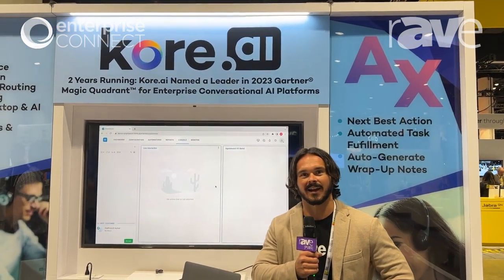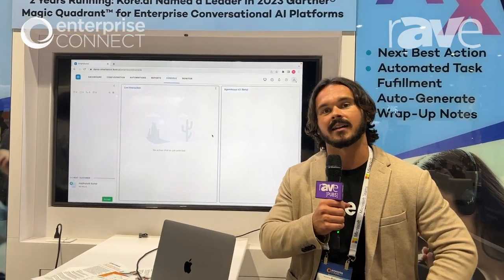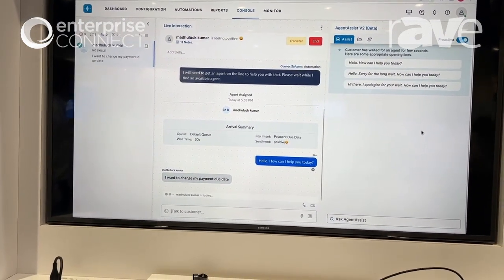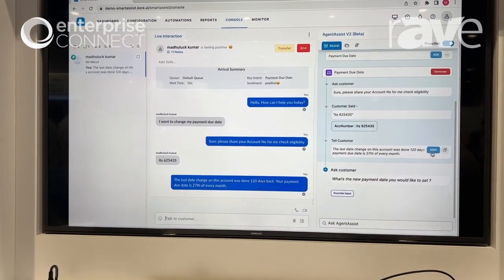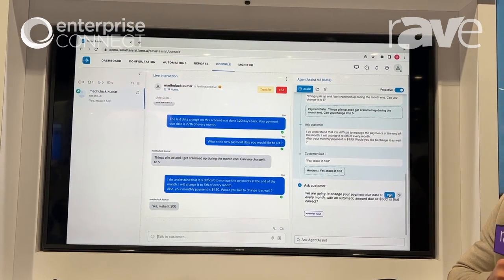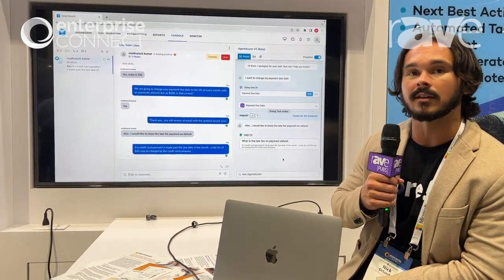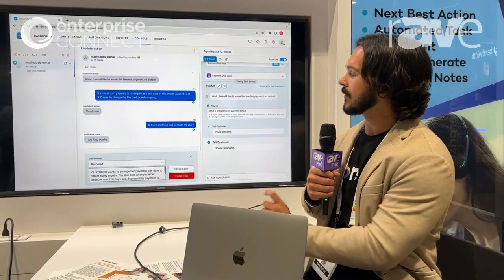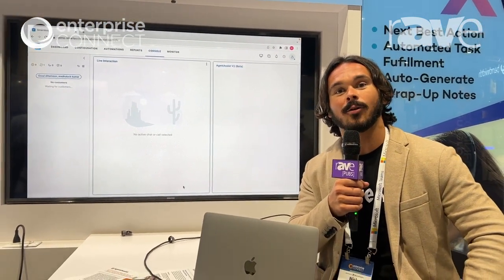Enterprise Connect 23: Kore.AI Demos SmartAssist with Agent Assist, an AI-Driven Agent Experience